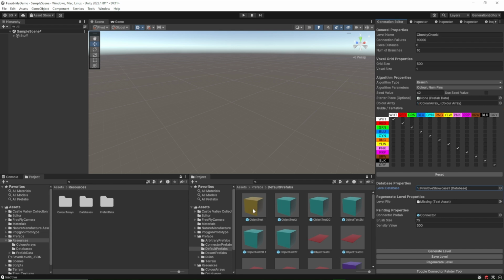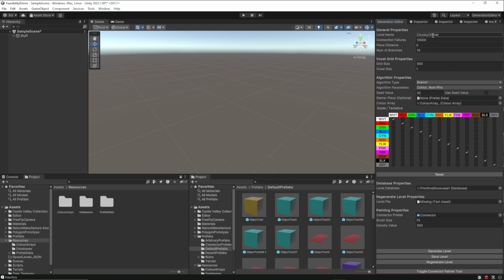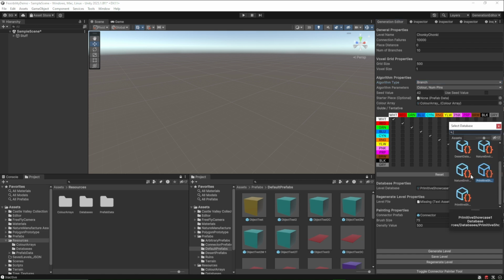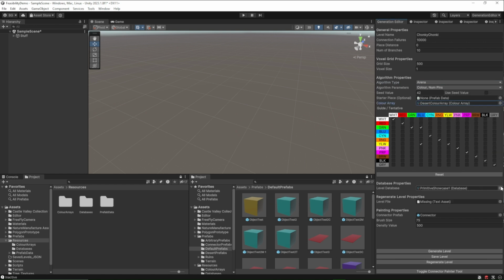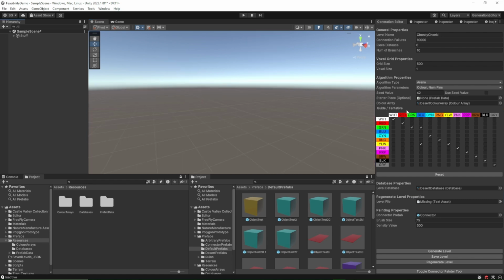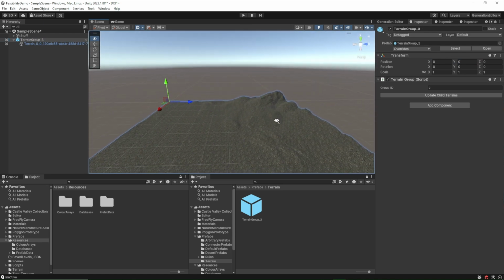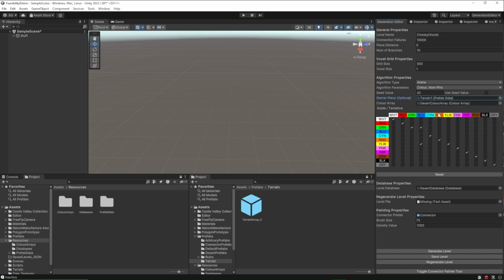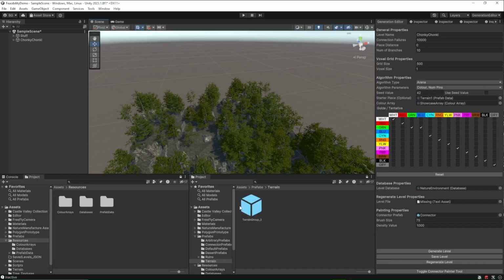Procedural Level Generation Tool Brief Showcase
A quick showcase of what this tool can do. It's a prototype but shows a lot of promise for small games development teams :) I programmed this myself but was inspired by a team at the Lusófona University.